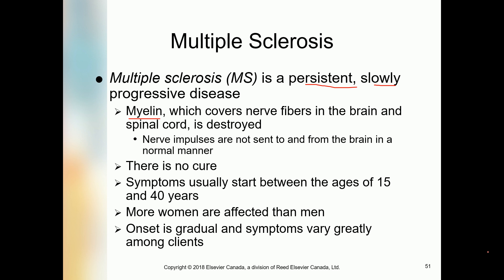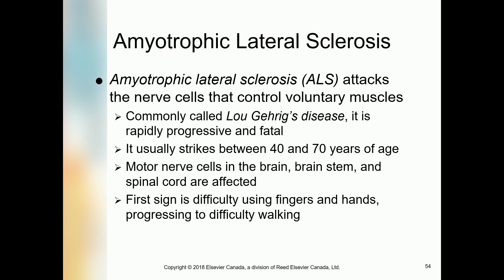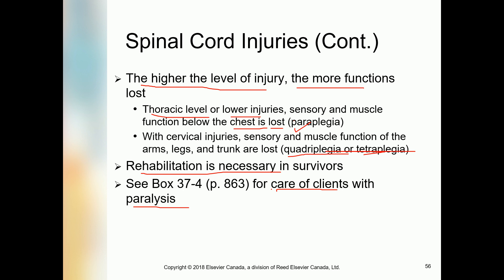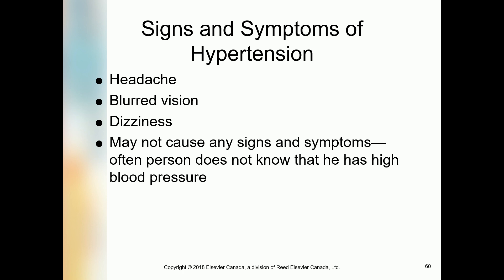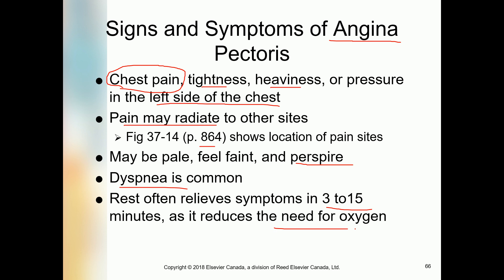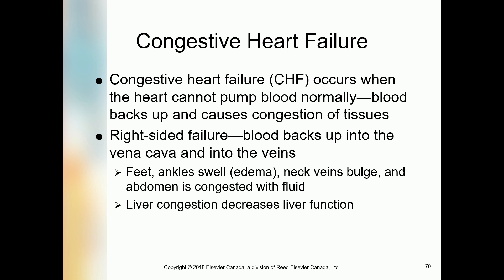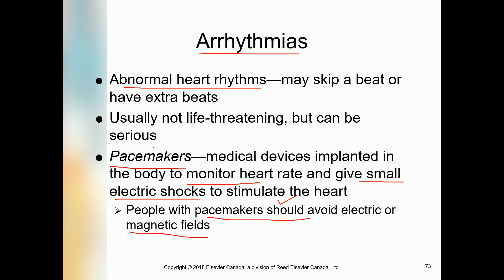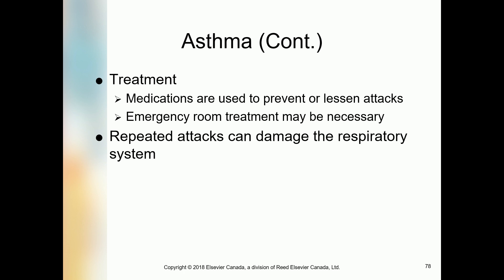CHAPTER 37 COMMON DISEASE AND CONDITIONS PART 2